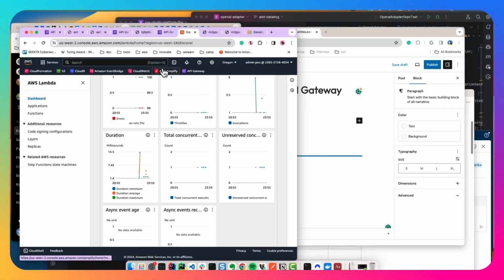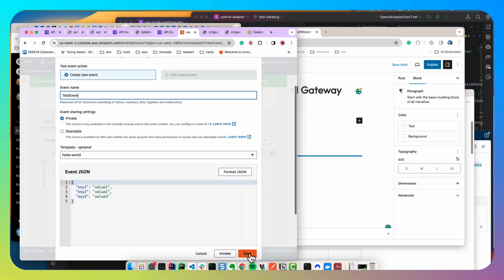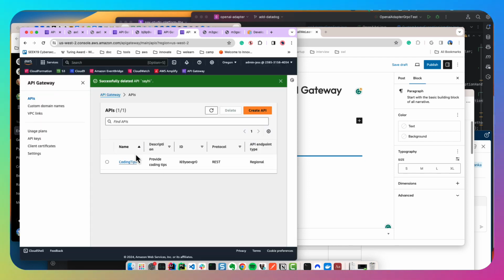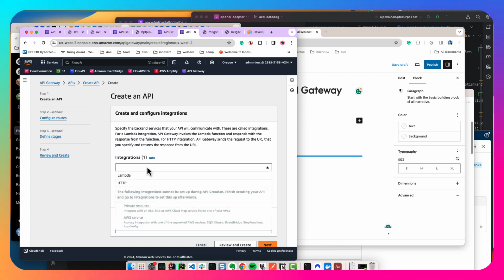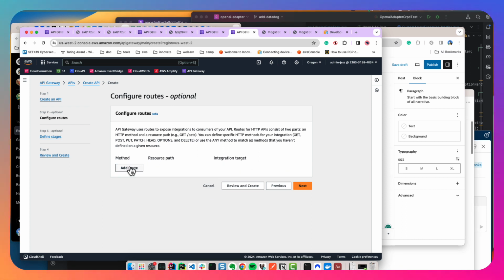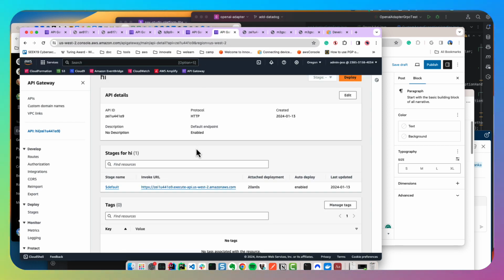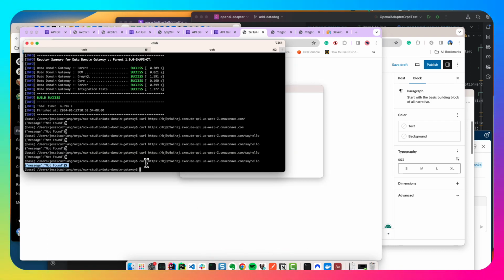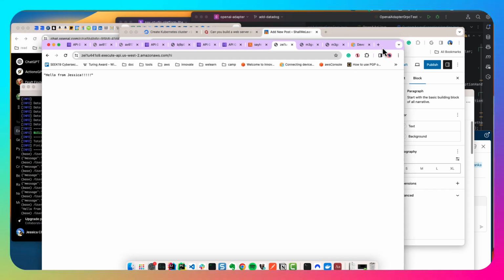AWS Quick Start: Create a Public API using AWS Lambda and API Gateway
This video shows how I create a public test API (to test with my Find Draft GPT)